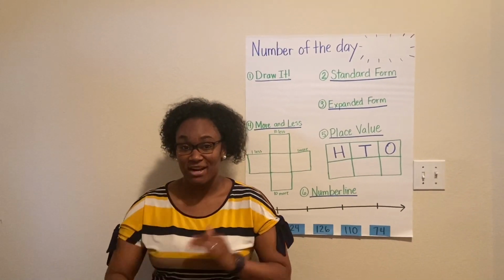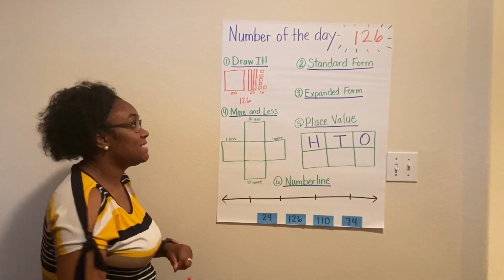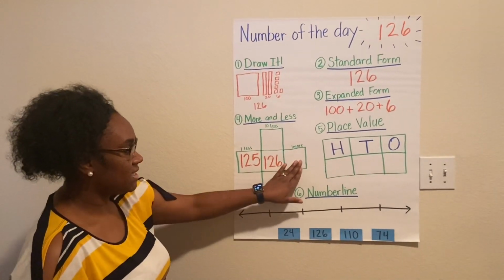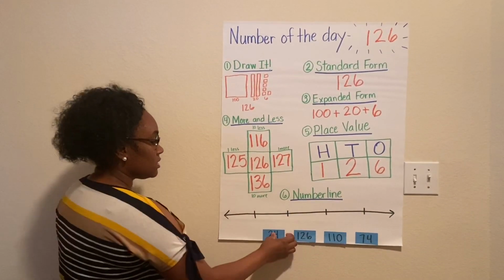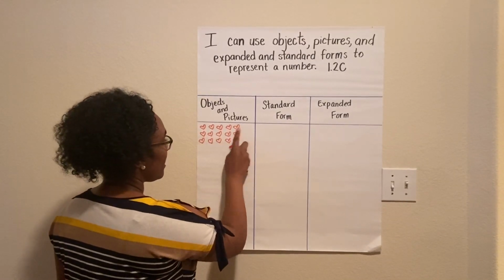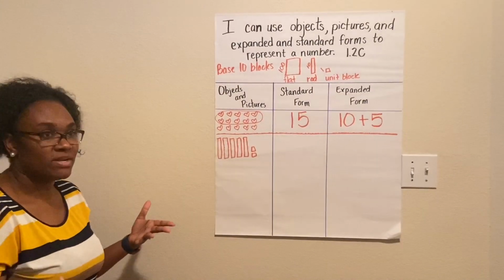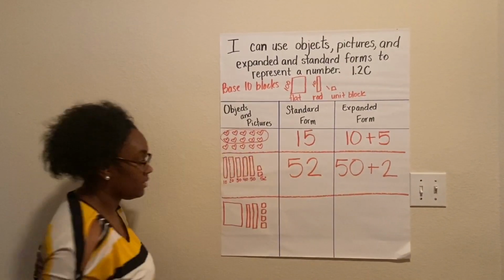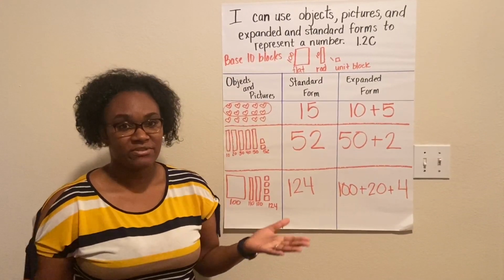4-1 - 1st Grade Math-Number Representation-Ross-English